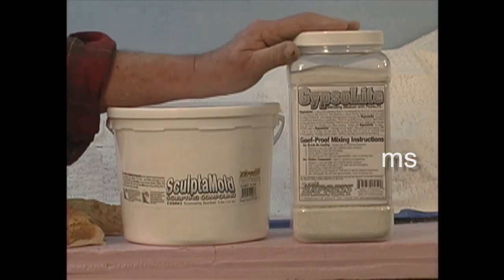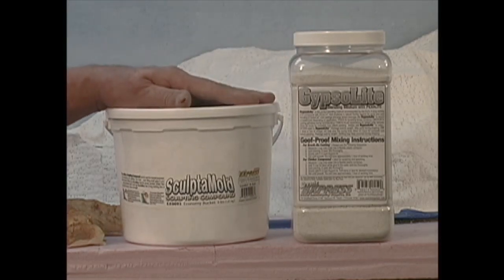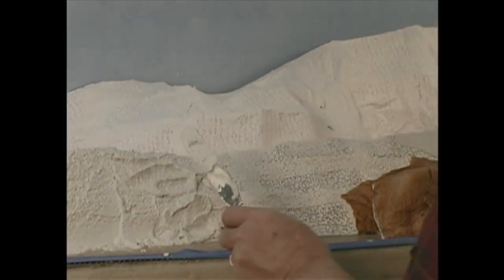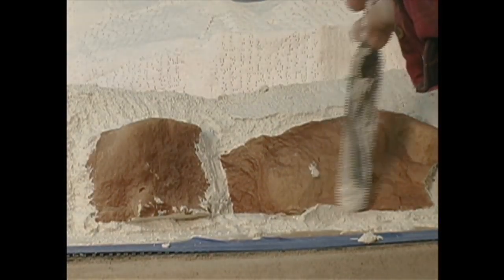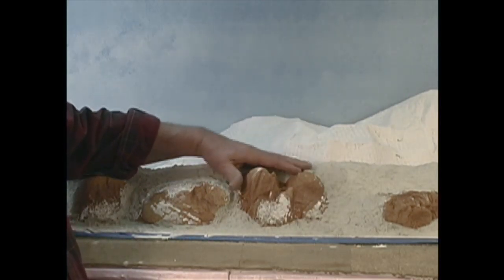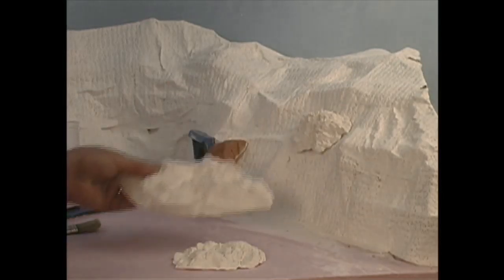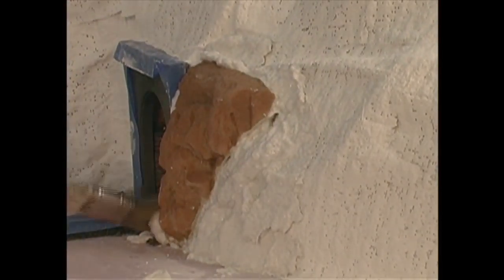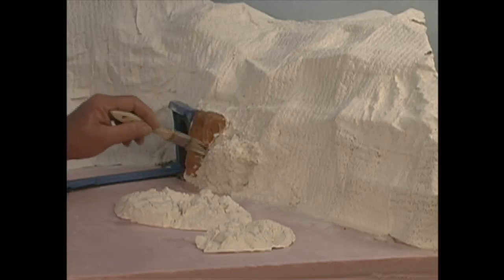Using Sculptamold and Gypsolite to cover plaster cloth.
In this video Dave Frary demonstrates how to mix and use Sculptamold and Gypsolite to add texture and strength to plaster wrap landforms, and to install rock castings.